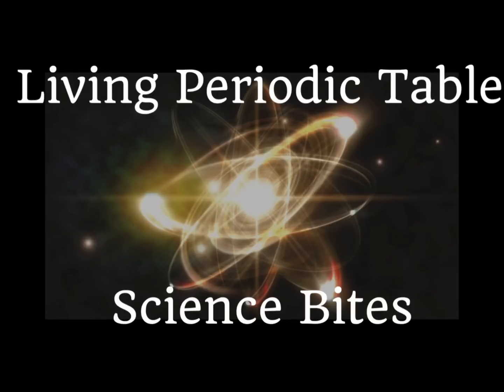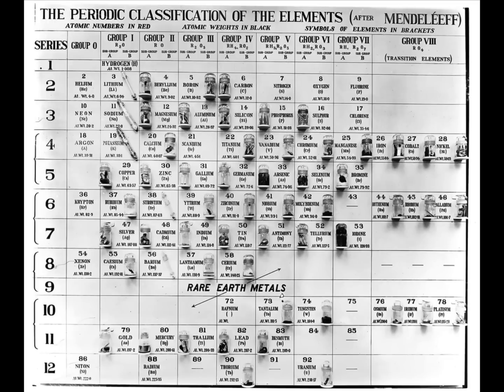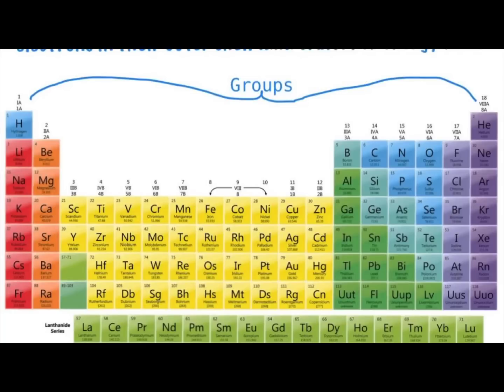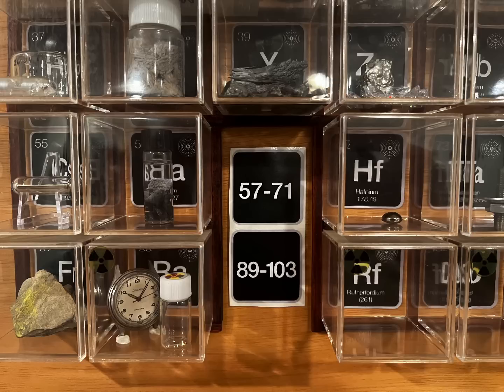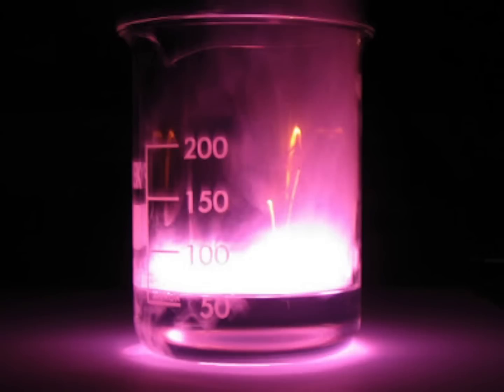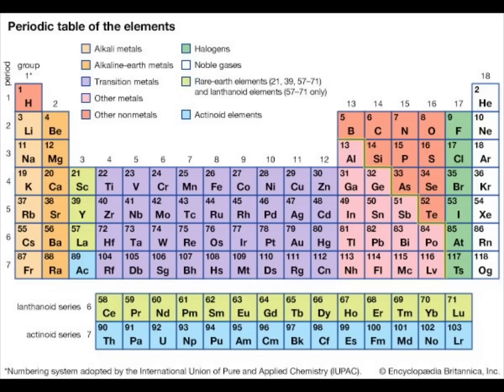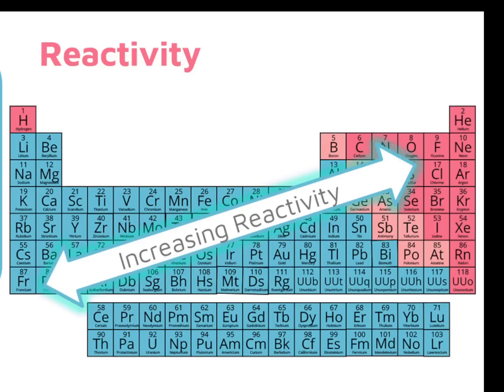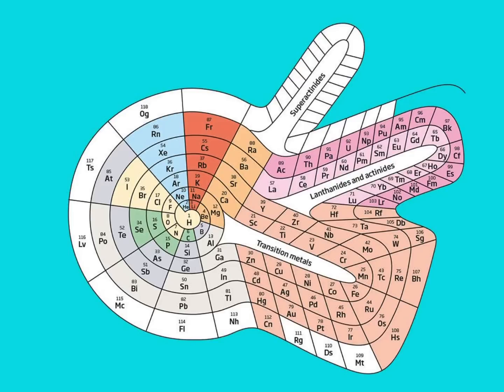Secrets of the Periodic Table - Science Bites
Exploring the hidden meaning and secrets of the periodic table of elements.